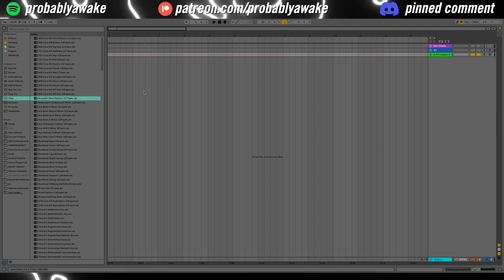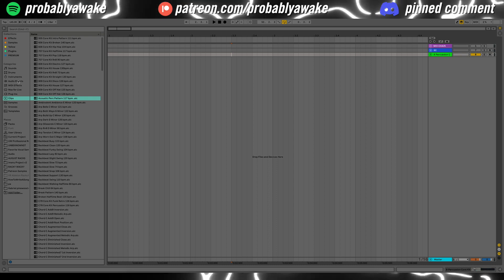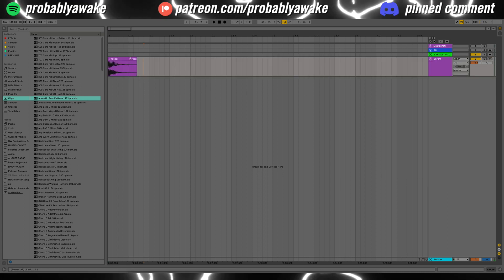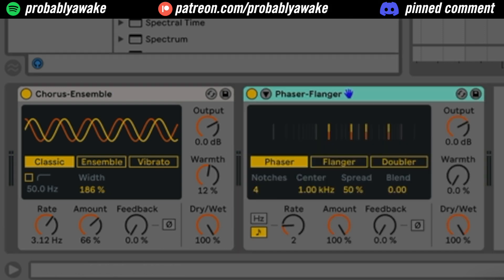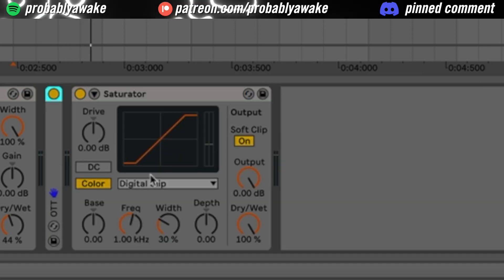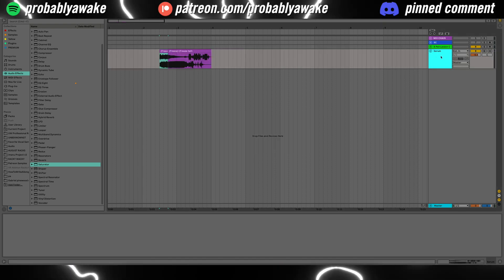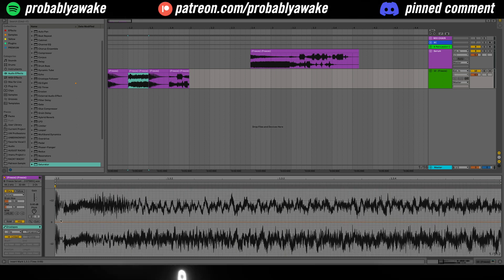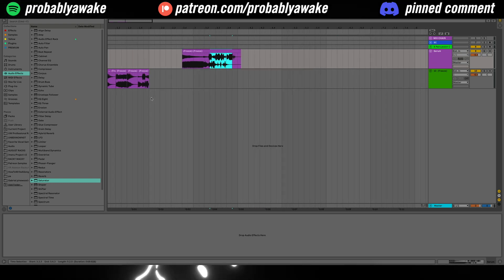QT#146 - Bass Glitches in Ableton (Stock FX)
1 Corinthians 10:31